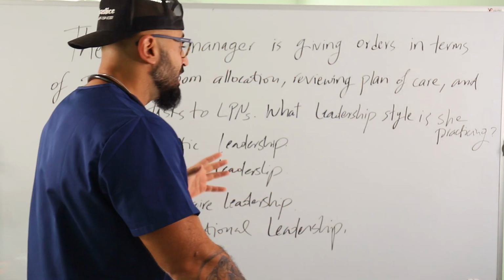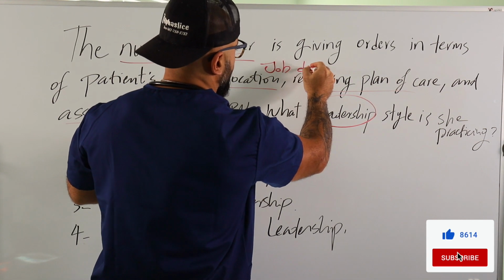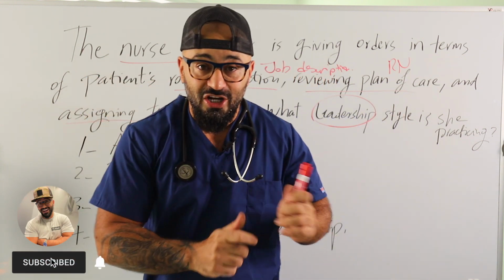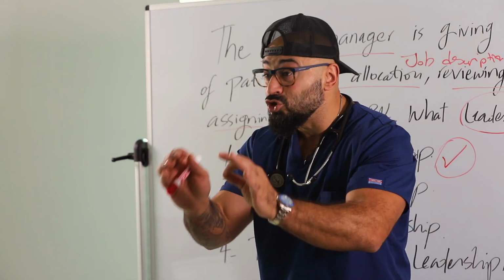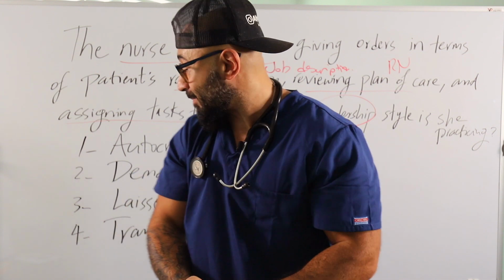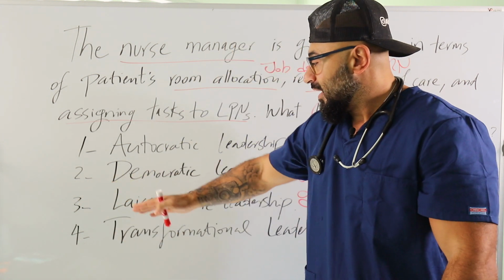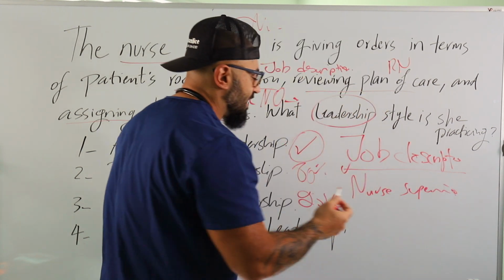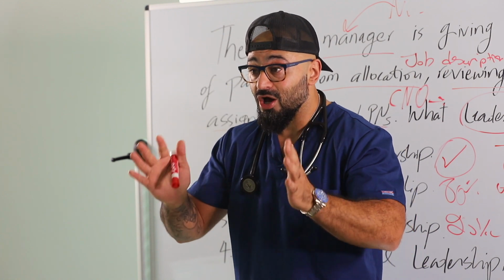NCLEX 2022 | Leadership Styles & Chain of Command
If you would like to Attend my Free Webinar the Ultimate NCLEX Blueprint 2022 that helped thousands of students pass their NCLEX on their very next attempt.